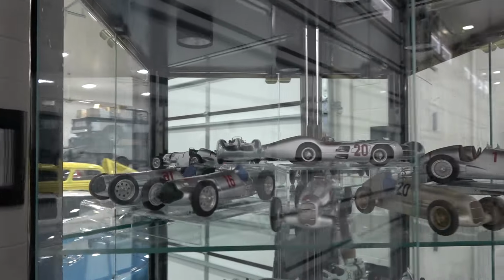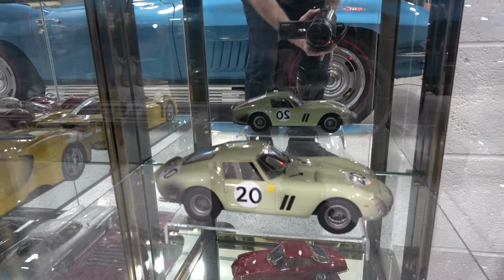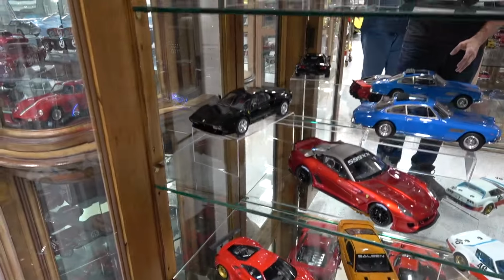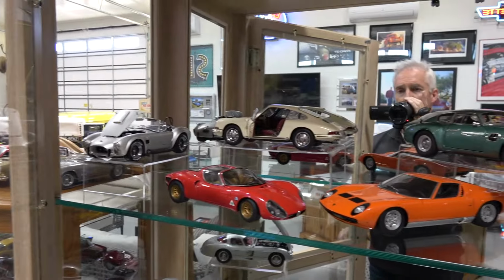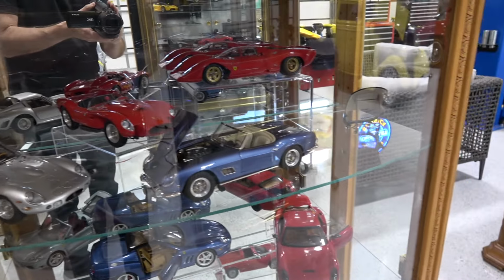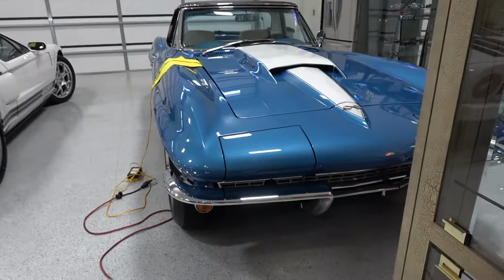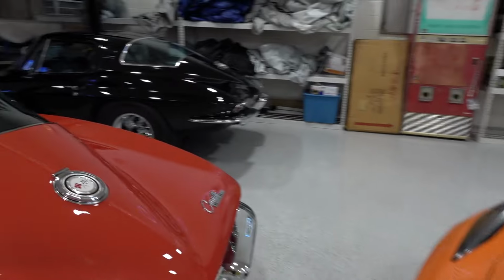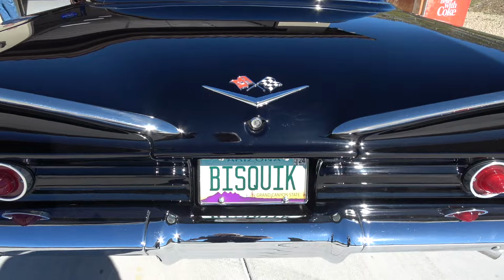Great Garage ! Jim Sheehan shares Ferrari Model Car Collection on My Car Story with Lou Costabile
On "My Car Story" we're in Cave Creek, AZ on 1-30-24.

Jimmy Sheehan takes time to share this amazing collection of Ferrari and other Die Cast Model Cars with us today.

If you’re interested in getting a house and garage like Jim’s, his website is